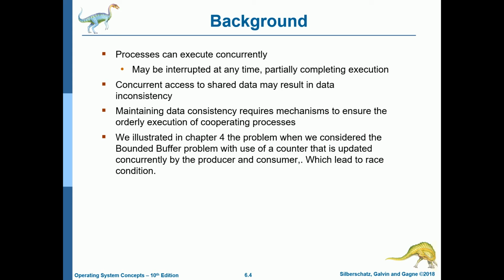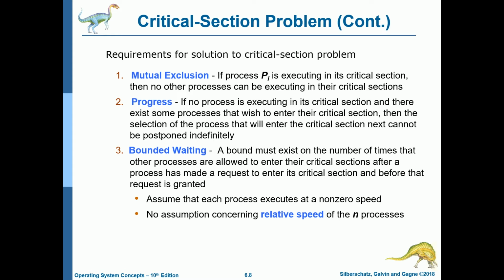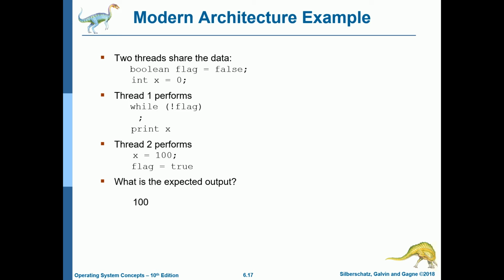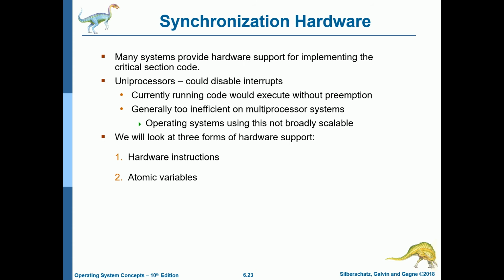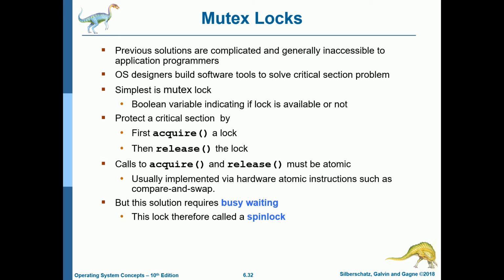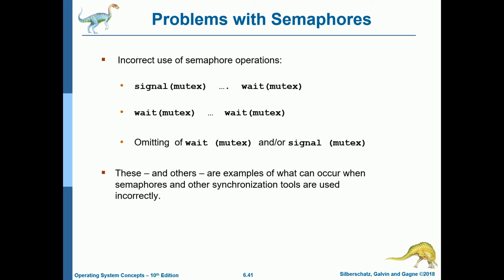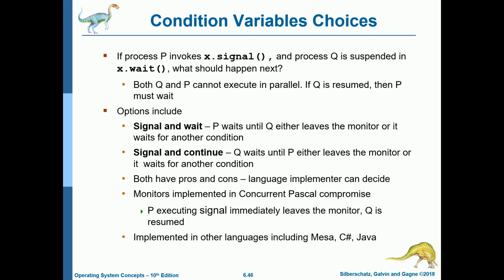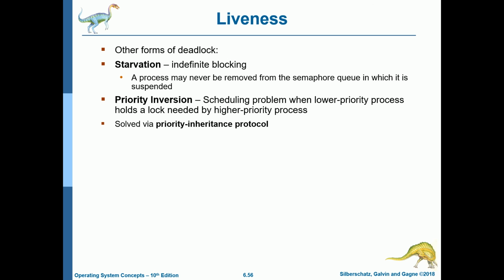CSCE311 Sum2026 06 Synchronization Tools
In this virtual lecture, we introduce concepts to help with common synchronization problems.